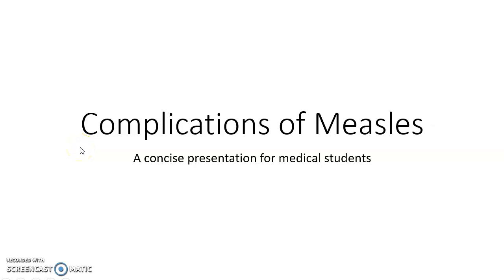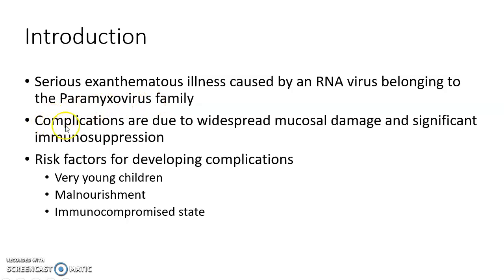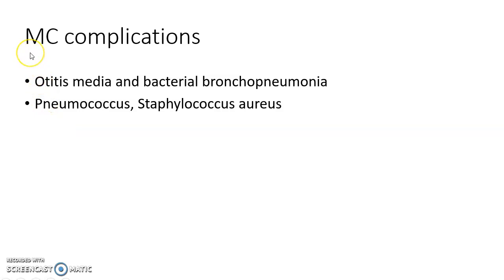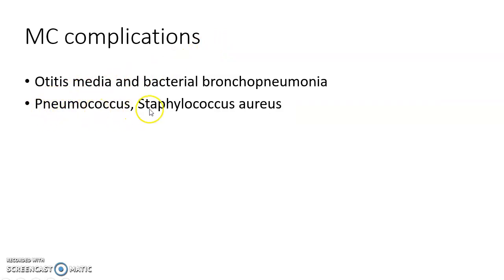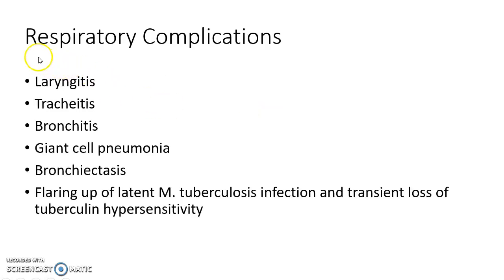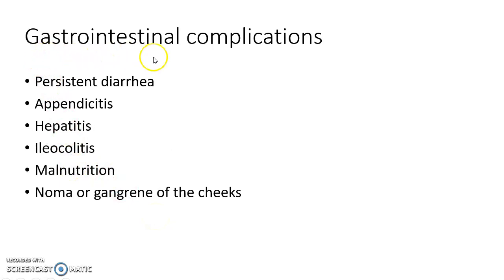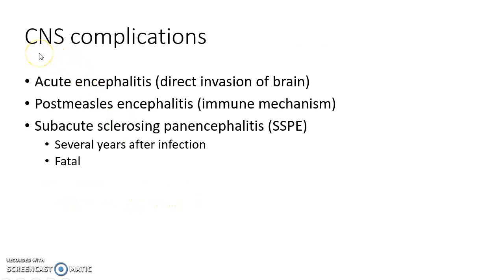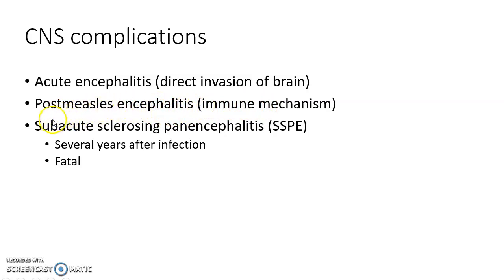Complications of measles - Pediatrics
Video on Complications of measles from the chapter Infections and infestations in Pediatrics